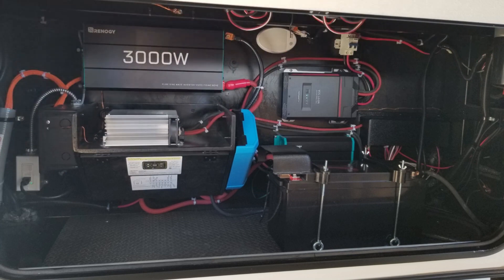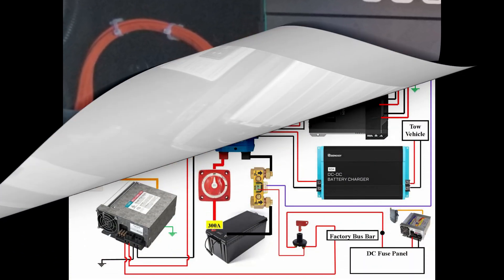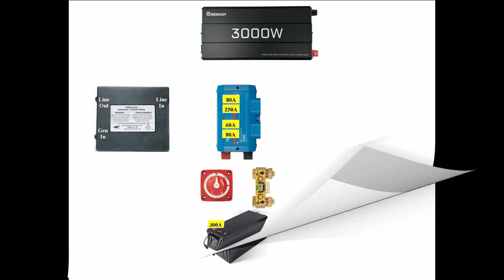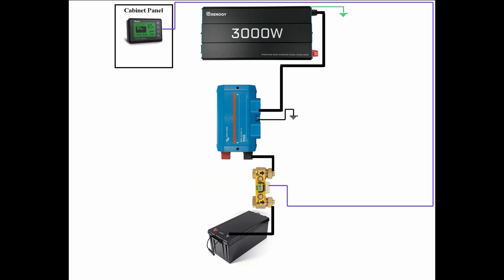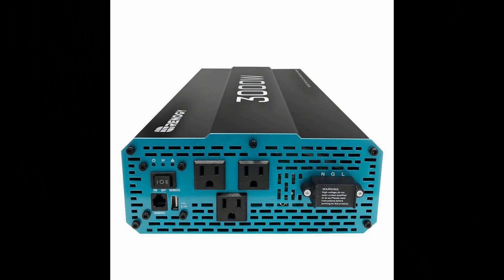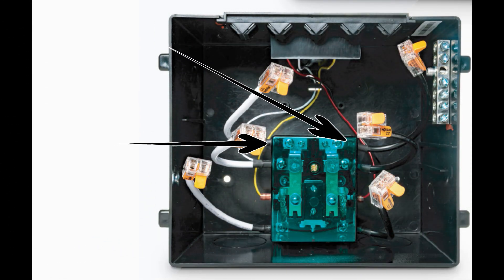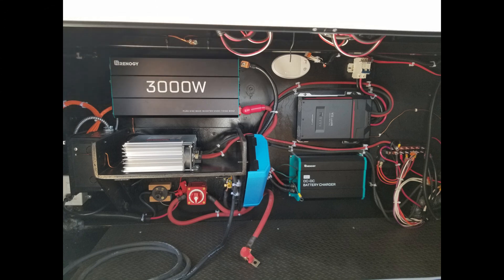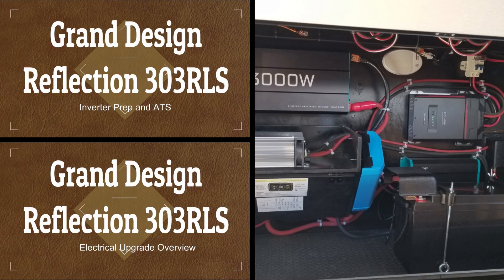Grand Design 303RLS Electrical Upgrade Part II - Inverter Install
This is part II of the electrical upgrade on my Grand Design Reflection 303RLS. Detailed description of the components and wiring layout for the Renogy 3000 watt inverter and Progressive Dynamics 30 amp automatic transfer switch.

Parts list:
Renogy 3ooo Watt Inverter
Renogy 500 Amp Battery Monitor with Shunt
Progressive Dynamics PD5110010V ATS
Victron Energy Lynx Power In Battery Connector
Blue Sea 6006 m-Series Battery Disconnect
Blue Sea 5191Fuse Block Terminal
Blue Sea 5190 Battery Terminal Fuse 300 AMP
Littlefuse 250Amp 32v Mega Fuse
TEMCo WC0295-20' 3/0 AWG Welding Lead